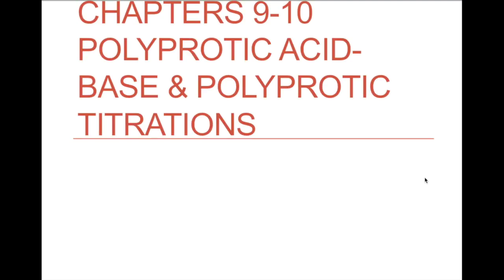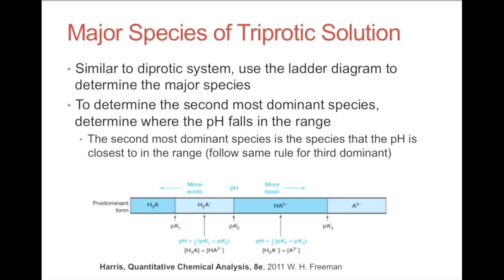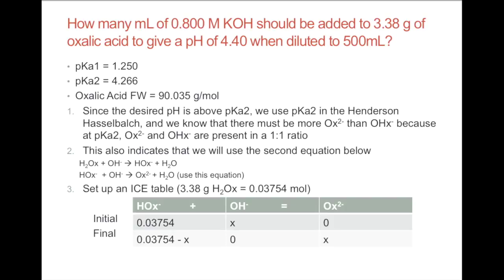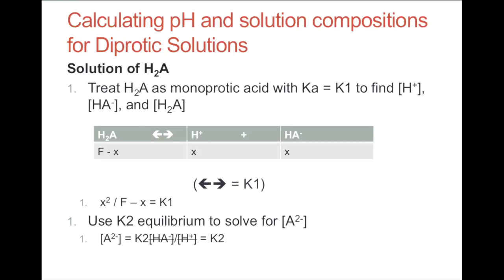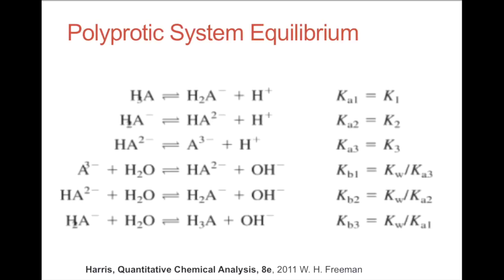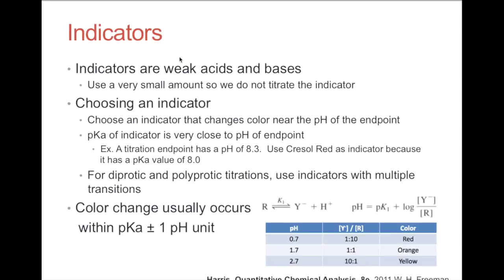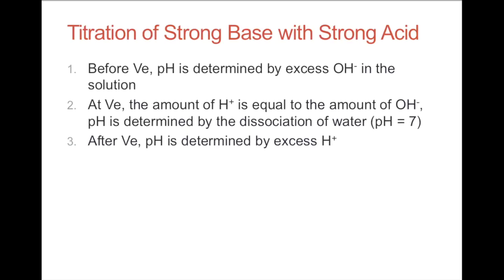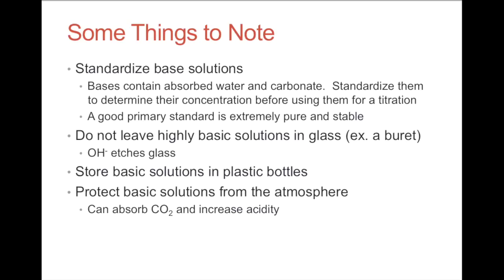Polyprotic Acids and Bases (with Titrations)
This video was done by Alex Kovacs for CHE 227 (Analytical Chemistry) as an introduction or review to how to handle the calculations for polyprotic acids and bases, including their buffers and titrations.